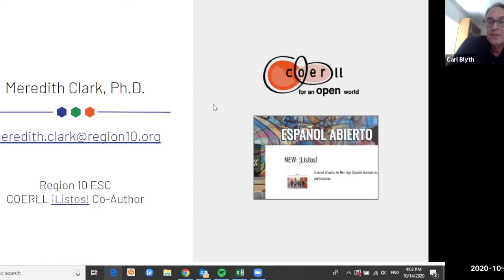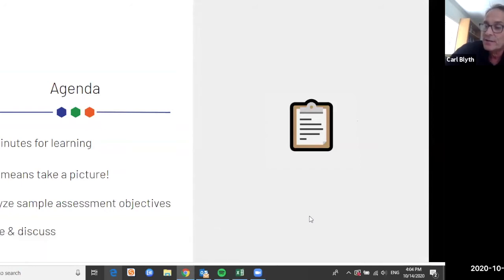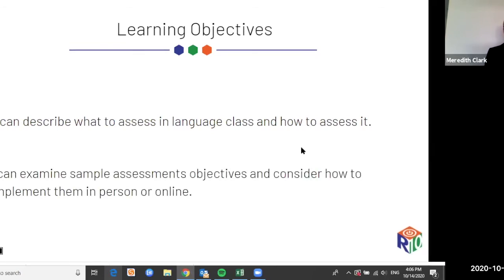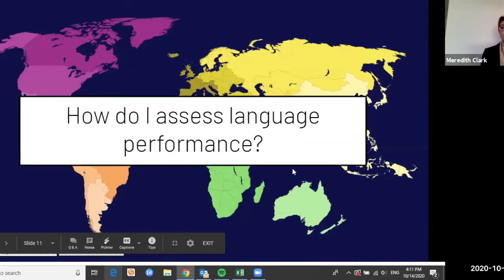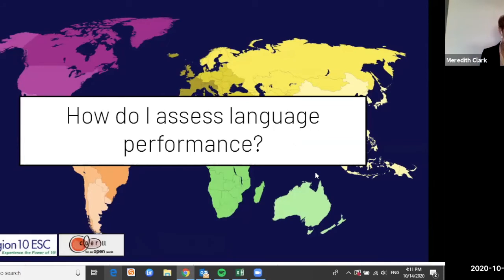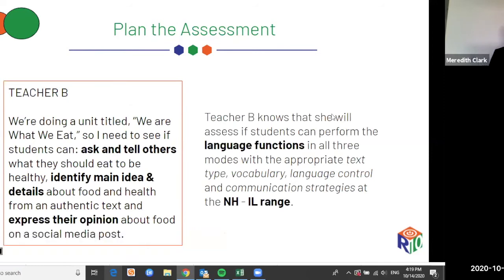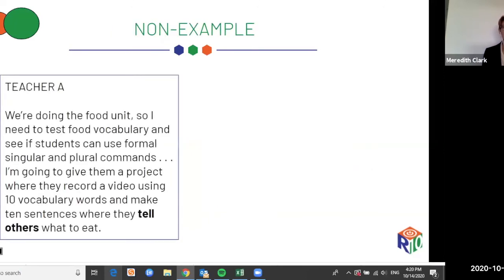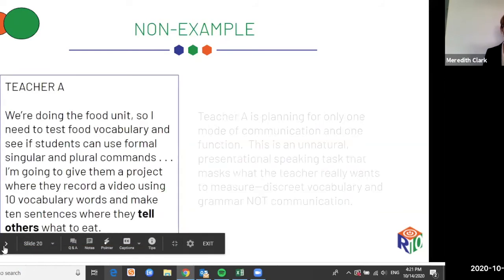COERLL OER Hangout Oct 2020: Assessing Student Language Performance - In Person & Online Learning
Featuring Dr. Meredith Clark (Region 10 Education Service Center)